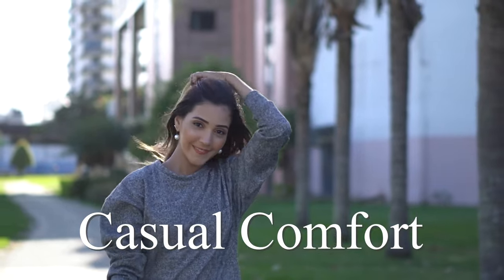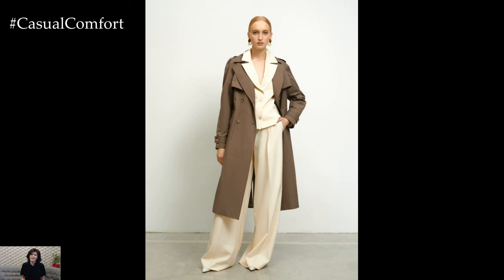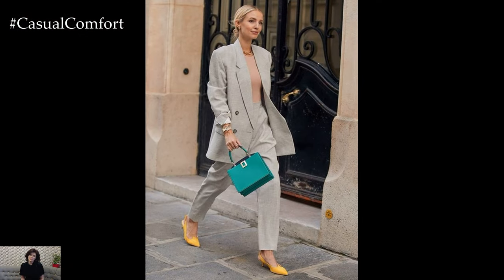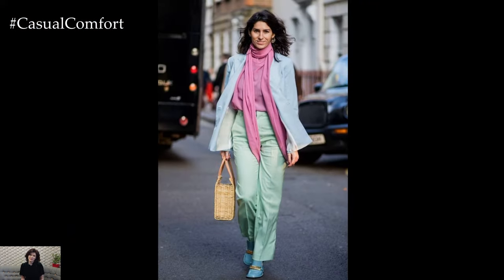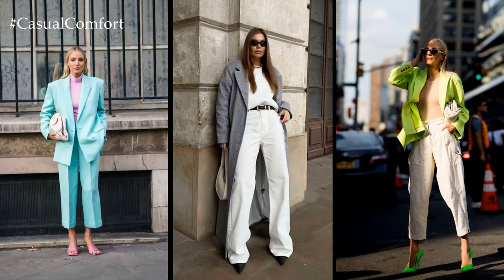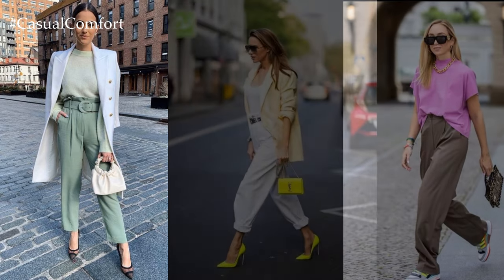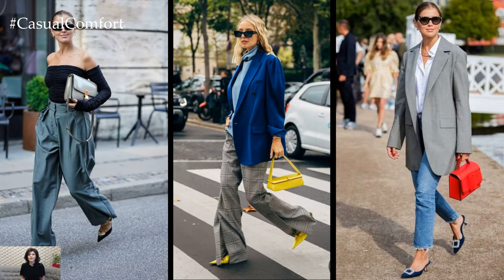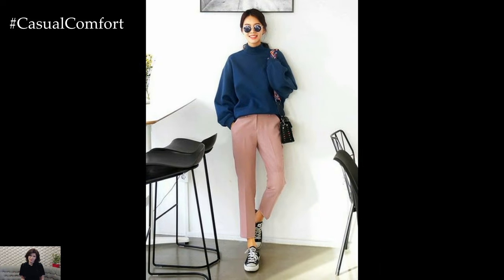Spring Trouser Outfit Ideas | Effortless Style for the Season | 2024 Fashion Trends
Welcome spring with fresh and stylish trouser outfit ideas! In this video, we bring you a curated collection of chic and versatile looks featuring spring trousers. From wide-leg pants to tailored culottes, we showcase how to effortlessly elevate your spring wardrobe with these must-have pieces. Whether you're heading to brunch with friends or a weekend getaway, these outfits will keep you looking and feeling fabulous all season long. Get inspired to mix and match different tops, accessories, and footwear to create your own signature spring style with these trendy trouser outfits.